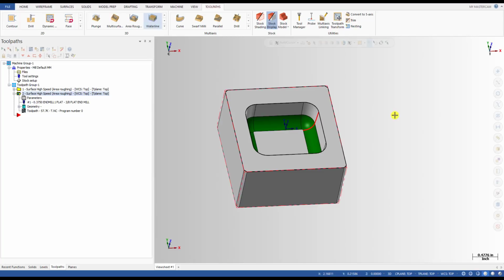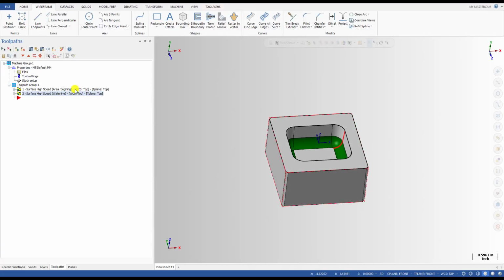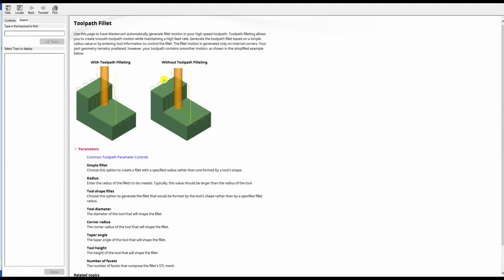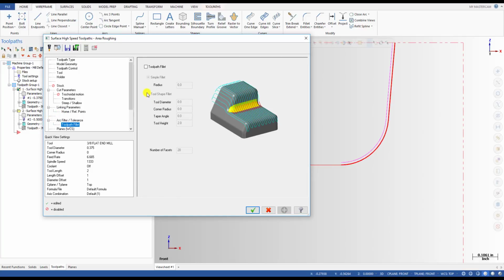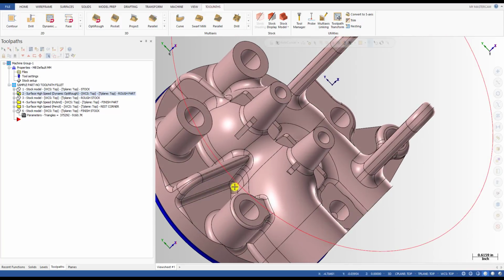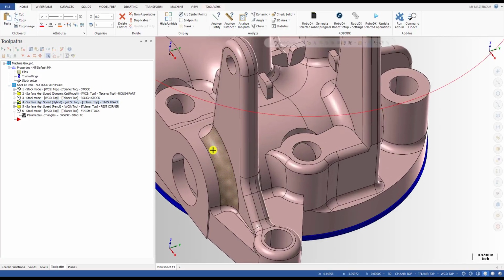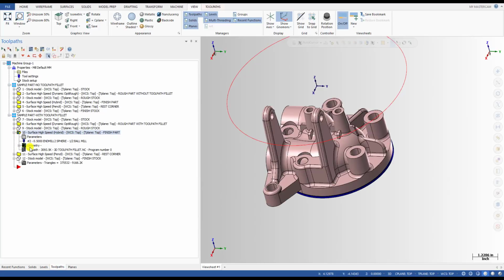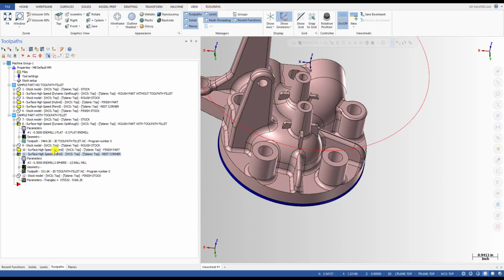Mastercam Case Study: Using the "3D toolpath fillet" option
The "toolpath fillet" option automatically generates fillet motions in your high speed toolpath. Toolpath filleting allows you to create smooth toolpath motion while maintaining a high feed rate.

With this option activated in your roughing tool path, the roughing tool (normally flat end mill/bull mill) can skip the small fillets on the part (in both vertical and horizontal direction) by creating a fillet motion.

Then you can finish the part with a big cutter (a ball mill that has radius bigger than part fillet radius) without leaving the marks from the roughing end mill.